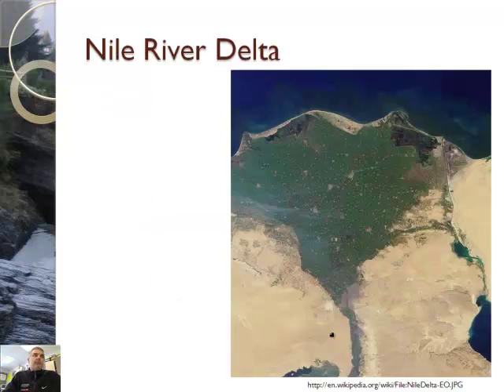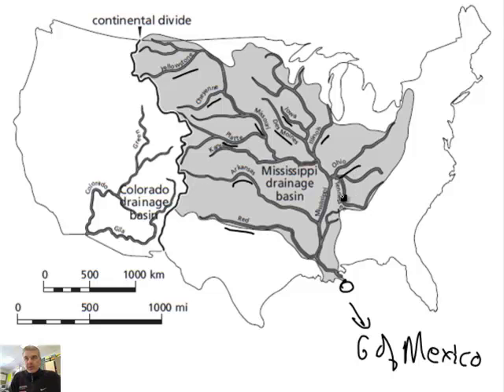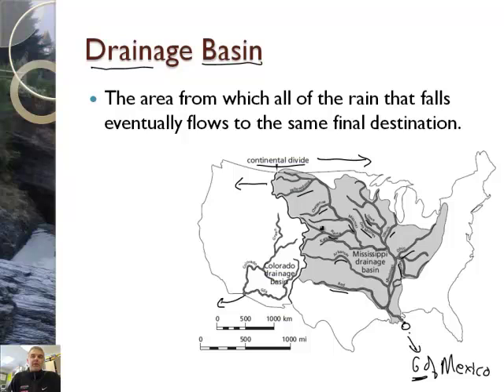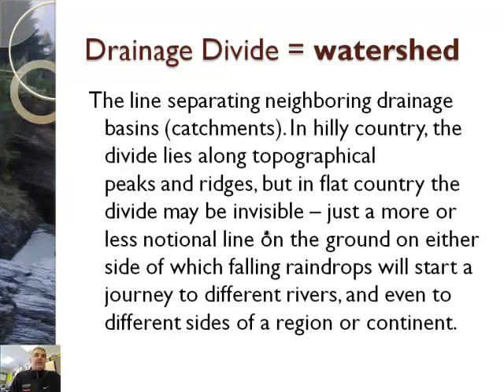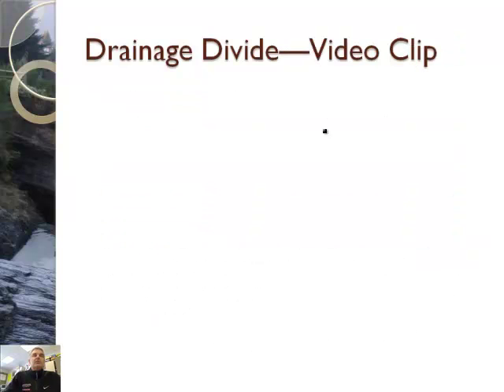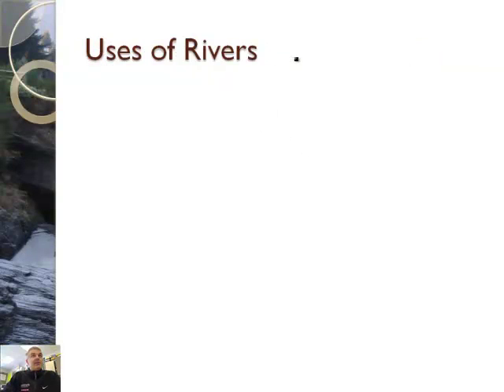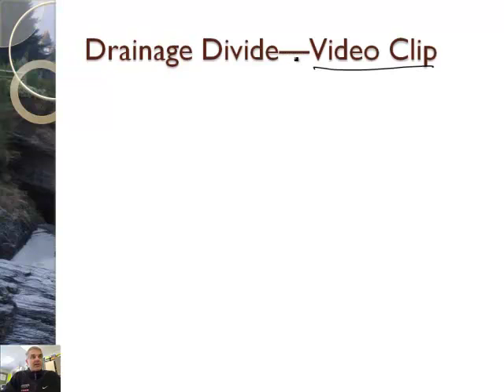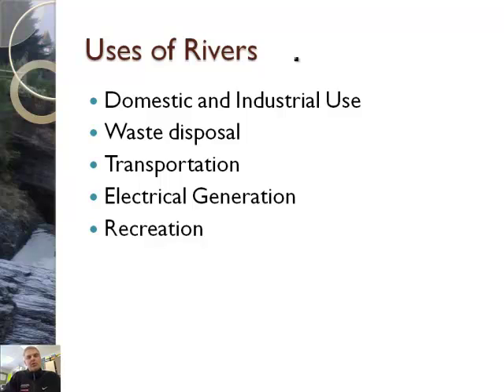Rivers and Drainage Basins 2/3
Join award winning teacher Jonathan Bergmann as he explains how rivers flow, drainage basins, watersheds, and other features of river systems.